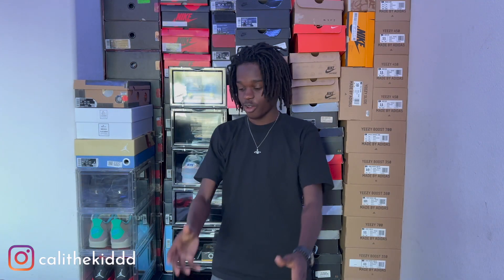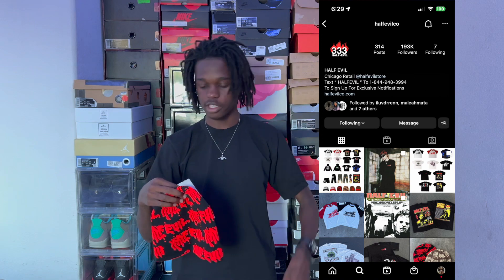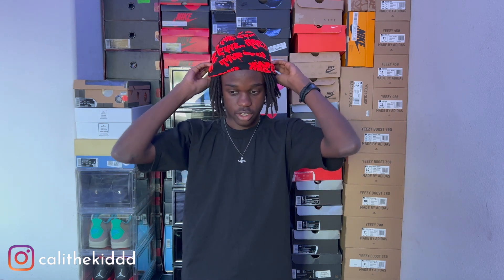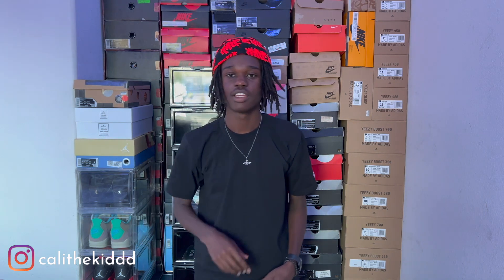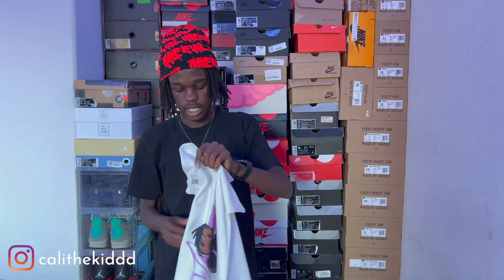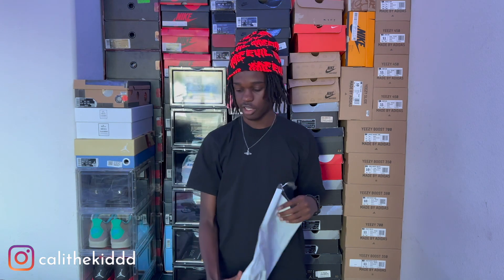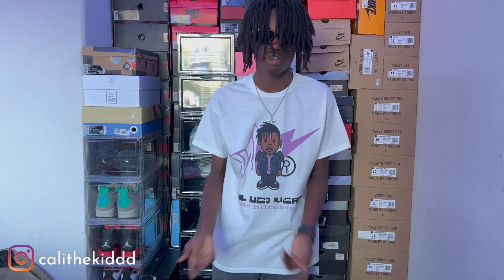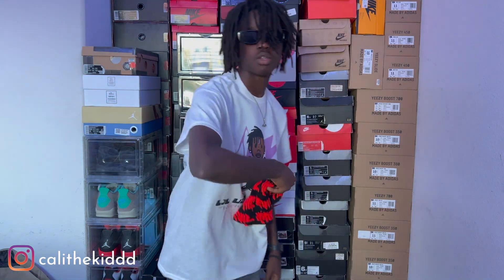Recent Pickups l Lowkey STREETWEAR BRANDS You Should Know About